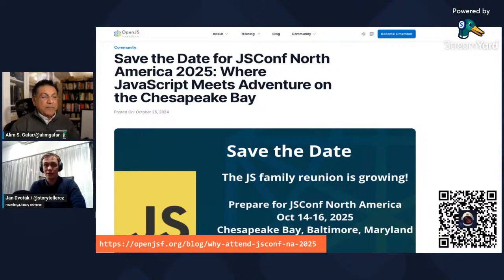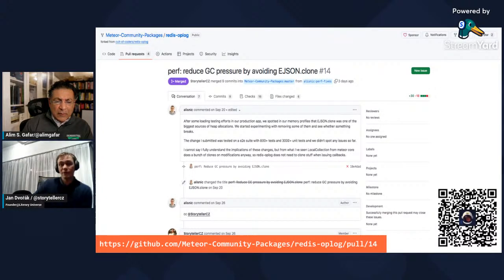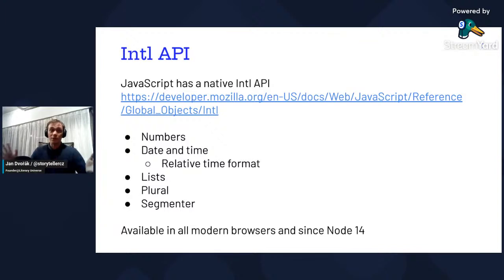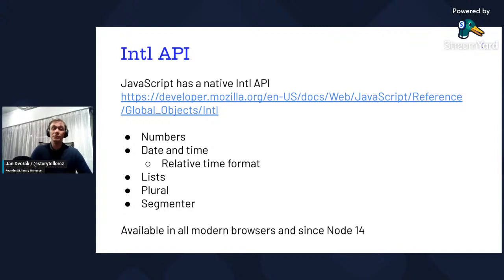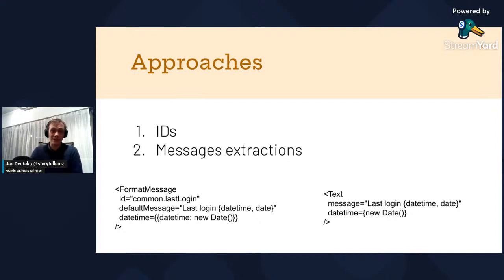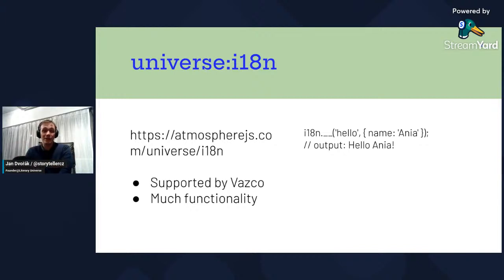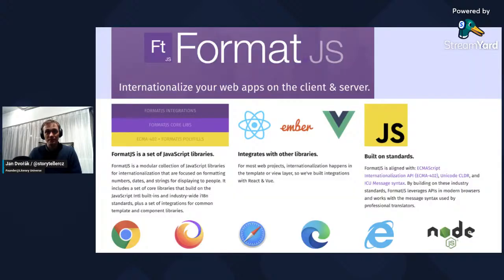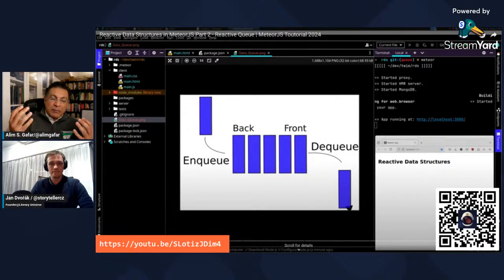Supporting Multiple Language Apps with MeteorJS - TWIM #064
Ep. 64: 29 NOVEMBER 2024

00:00 – What We're Covering on 'This Week in MeteorJS'
XX:XX – News
XX:XX – Helpdesk
XX:XX – Featured topic with guest
XX:XX – Useful Resources
XX:XX – Shout outs - content, projects, core contributions
XX:XX – Upcoming Deep Dives and Hot Topics
XX:XX – Discussion: Understanding Meteor
XX:XX – Feedback
  XX:XX – From the Submission Box & Comments
  XX:XX – Other sources [forums, Slack, Discord, Stack Overflow, Reddit, Quora, HN]
XX:XX – Reminders
XX:XX – Coming up Next Week

👋 Regular hosts are Meteor Community Ambassadors:
  Jan Dvorak/@StorytellerCZ
  Jan Küster/@jankapunkt
  + recurring guests